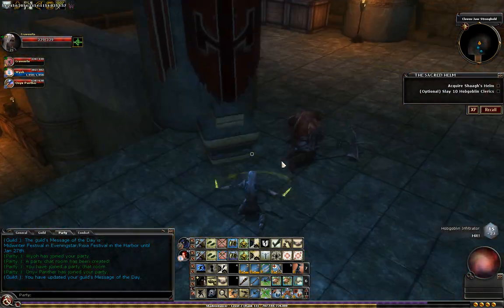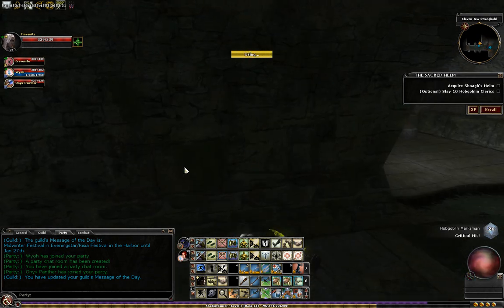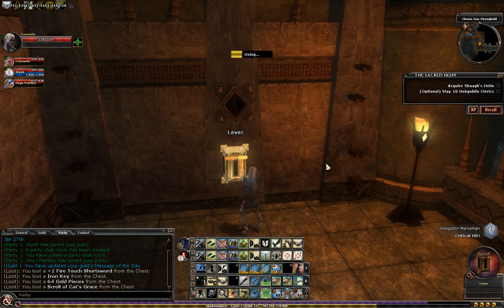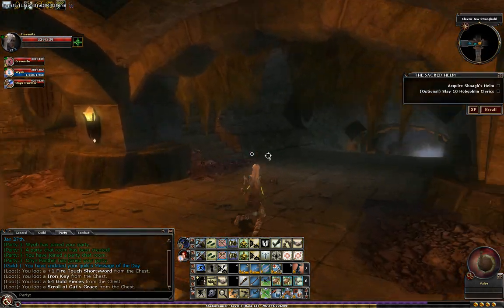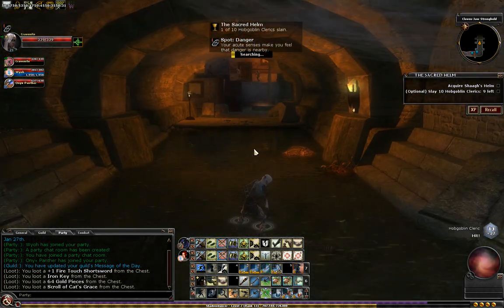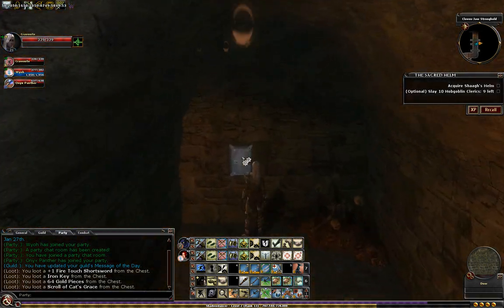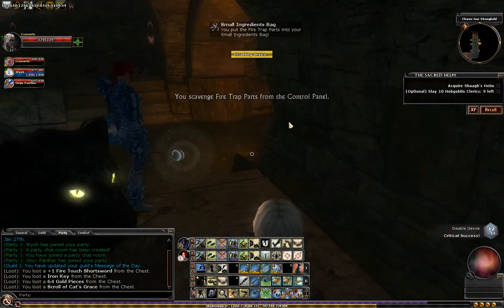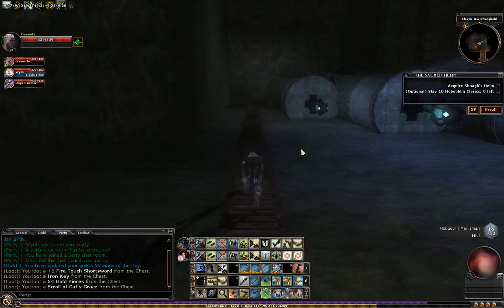Let's Play DDO - Part 042 - The Sacred Helm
Welcome to Let's Play DDO with Velluminous! (Video available in 720p)

This is the quest: The Sacred Helm in Stormreach Marketplace.
Secret Doors: 4
Traps/Trapboxes: 4/2
Chests: 3

In this episode:  We help out a kobold by stealing a really crappy helmet.  It's times like this that we have to ask ourselves the really deep questions like: "Why am I helping a Kobold?" "Why am I always in the sewer?" and "What did I just step in?"